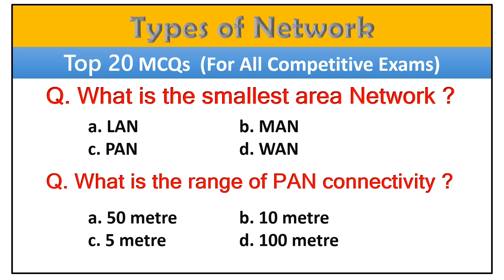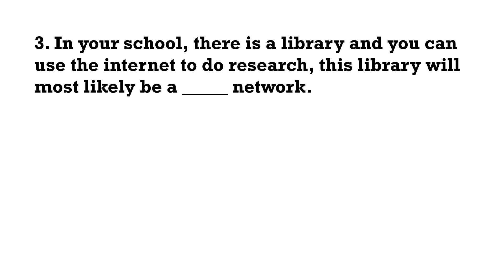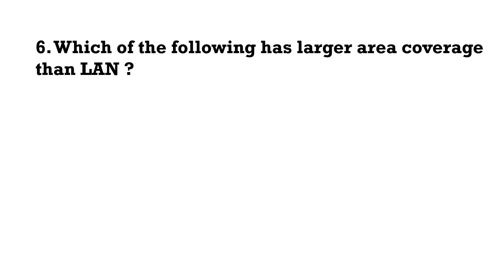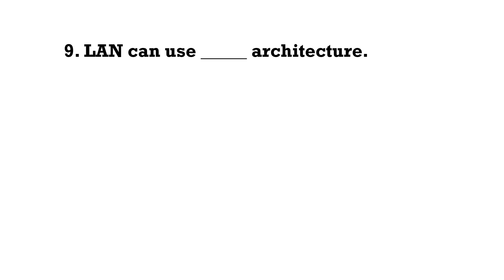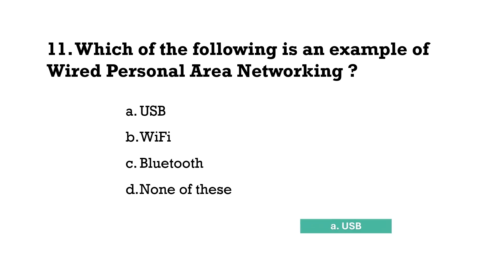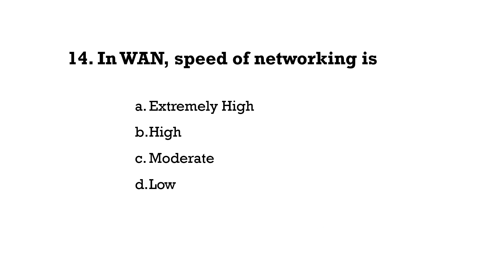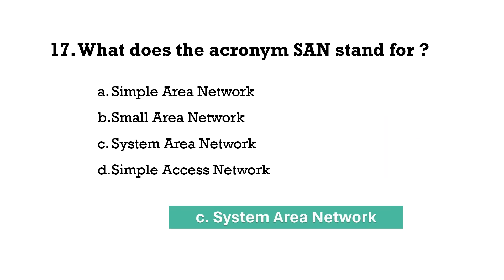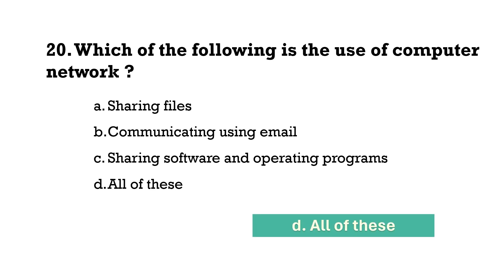Types of Network || Top 20 MCQs on types of network || Different types of network || Networking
QUERIES SOLVED:

network types
MCQs on types of network
top 20 mcqs
networking
computer
computer fundamental
computer fundamentals
computer awareness
computer awareness for beginners